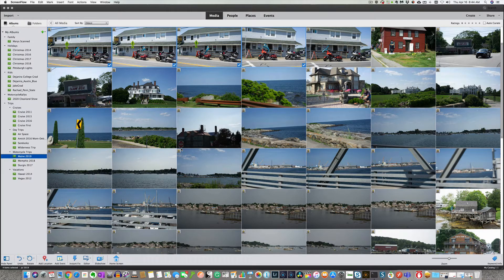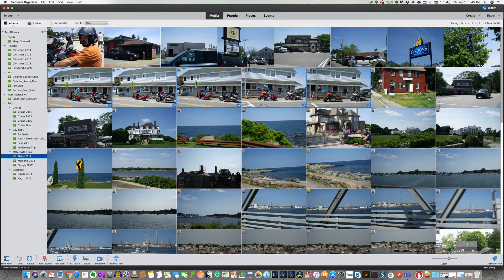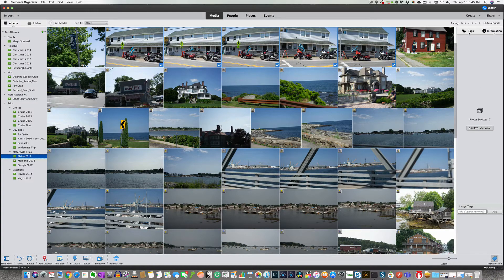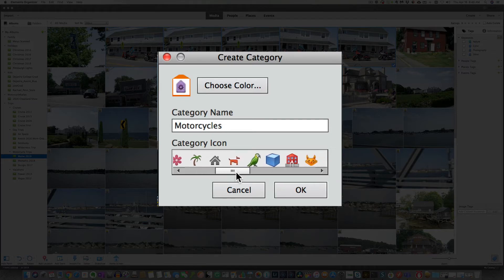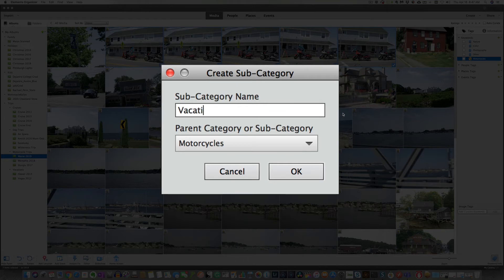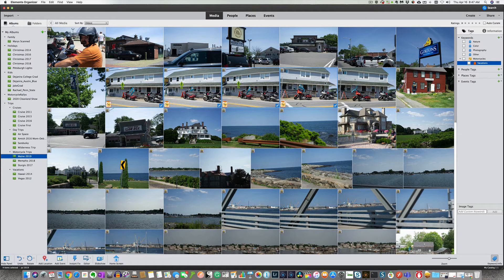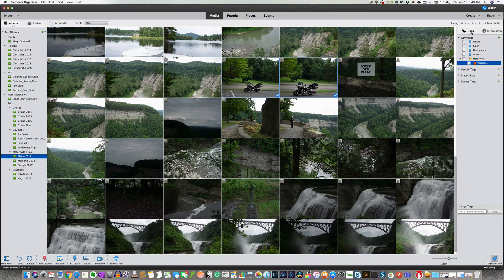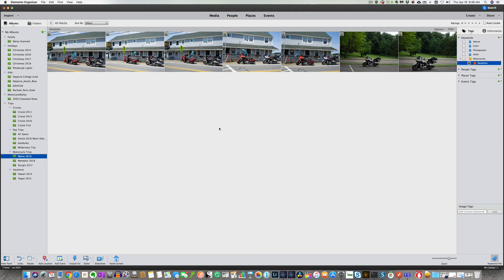Photoshop Elements 2020 Tagging Pictures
In this lesson, I will show you how to tag your pictures to find them easily. Over the course of years, I have added other content to this channel and want to get back to pure Photoshop Elements Lessons. THANKS!